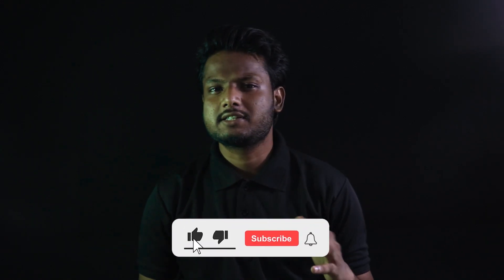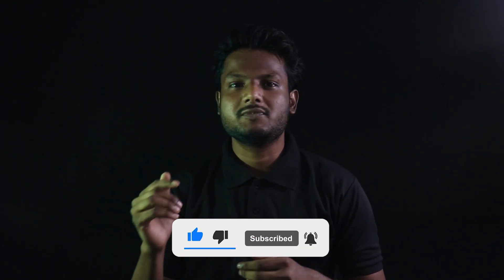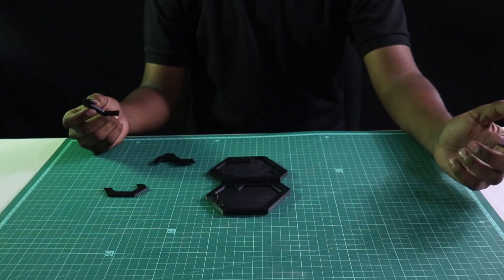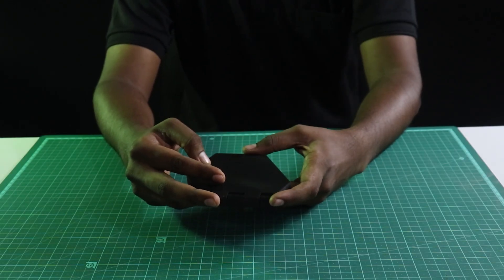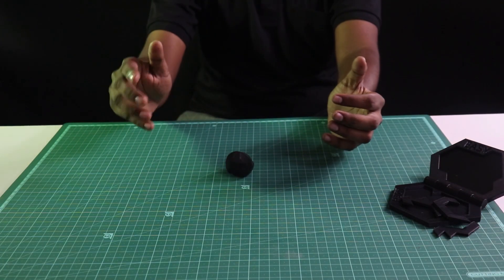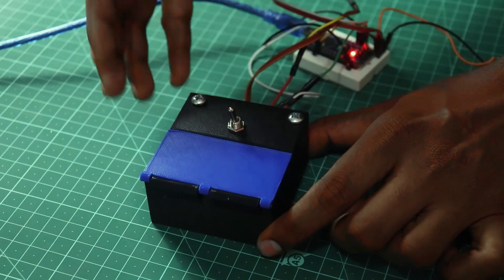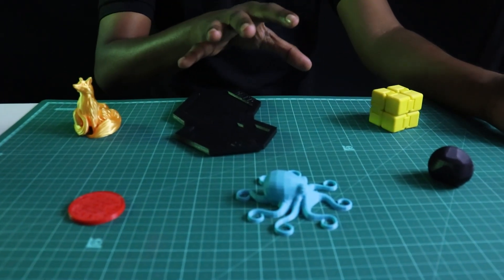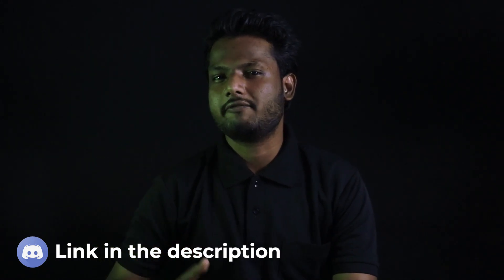Social media controlled my 3D Printers | Robu.in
Hello guys,
We've made a fun video on things we 3d Printed for you guys. A few days ago we asked you guys what we should 3d print and we got a lot of funny and weird answers. In the above video, we have 3d printed a lot of cool stuff which includes a useless box, evil's puzzle and an infinite cube.

3D printing, or additive manufacturing, is the construction of a three-dimensional object from a CAD model or a digital 3D model. The term "3D printing" can refer to a variety of processes in which material is deposited, joined or solidified under computer control to create a three-dimensional object, with material being added together, typically layer by layer.

(Ignore the Tags: -3d printer, 3d printers house, 3d print, 3d print house, This Printer Can Print in 3D !, best 3d printer under 500, 3d printer time lapse, best 3d printers, 3d printer in action, best 3d printer 2020, robu.in)